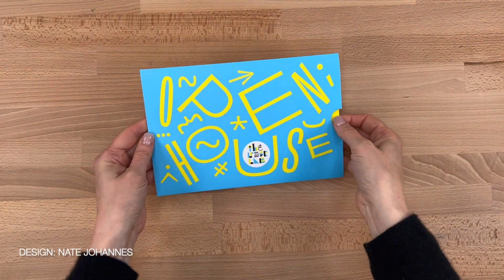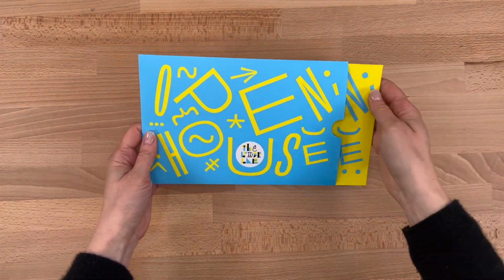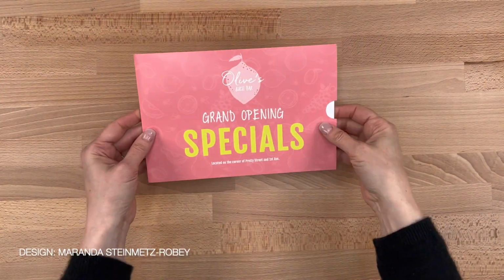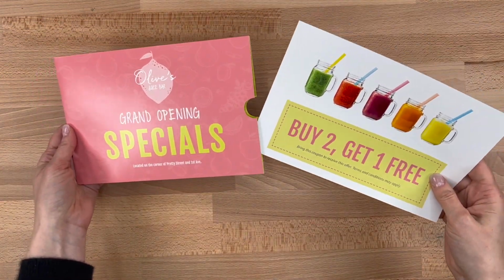Create interactive marketing with custom sleeve mailers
A designer product by Foldfactory, this mailing sleeve features a convenient thumb-pull that reveals your message on a sliding insert. Easy on your budget, direct marketing mailers like this let you promote your brand, advertise products and invite guests to events.